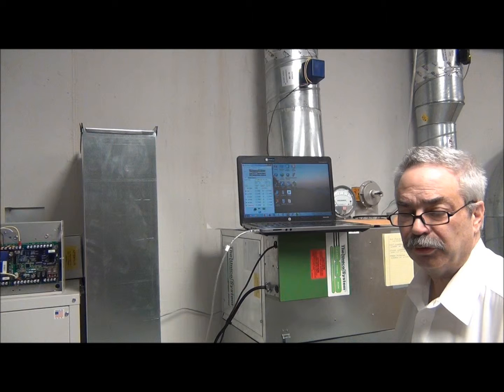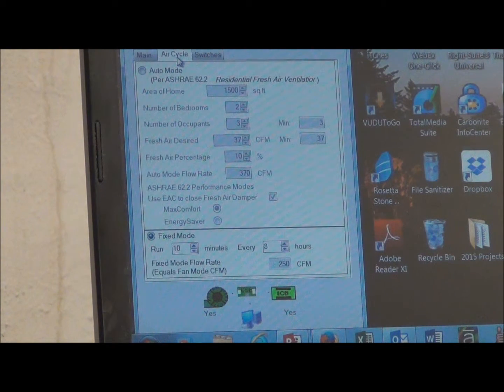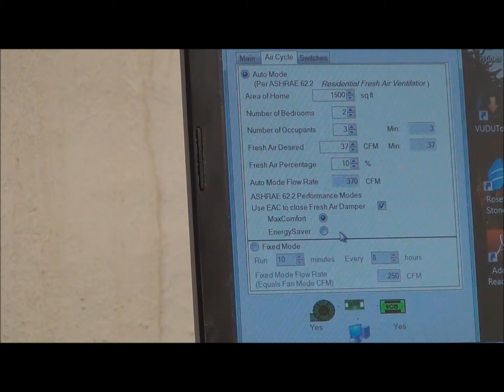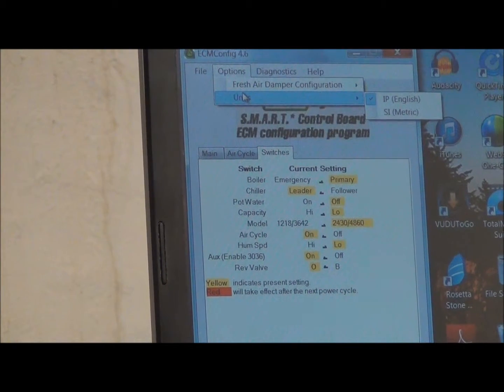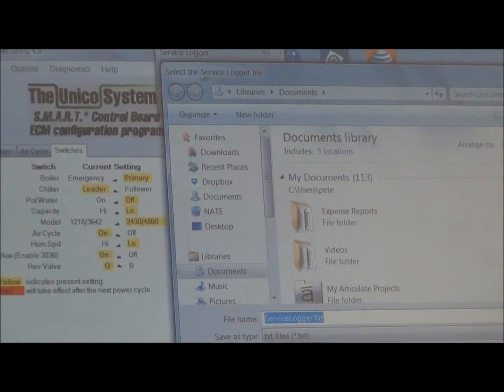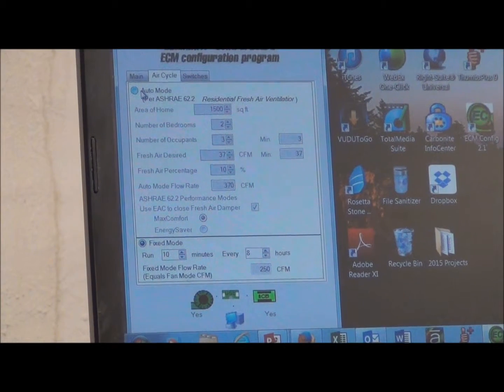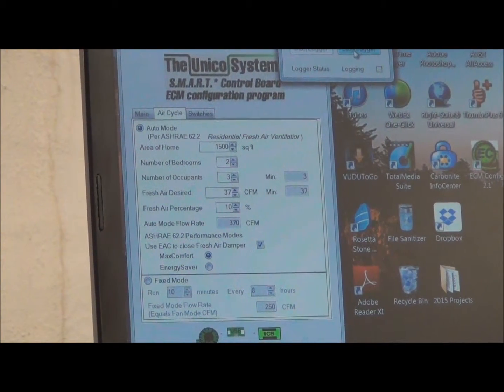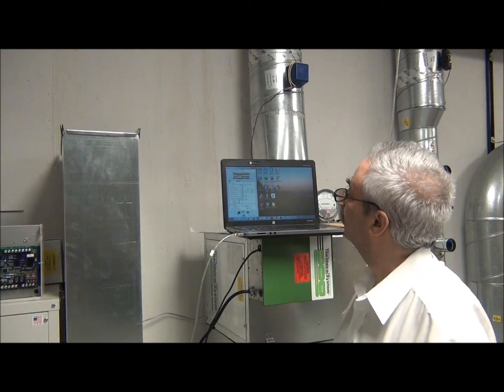Changes in SCB Part 2